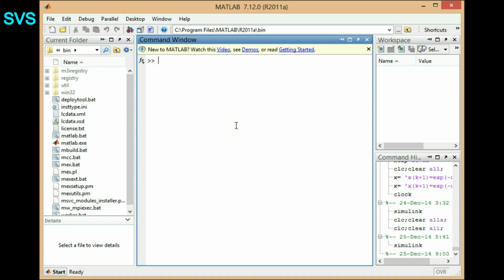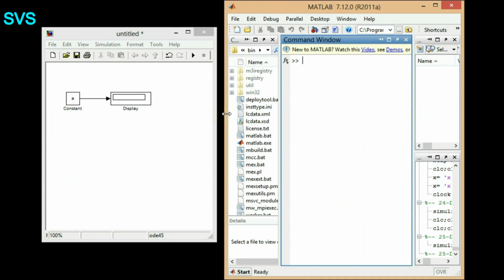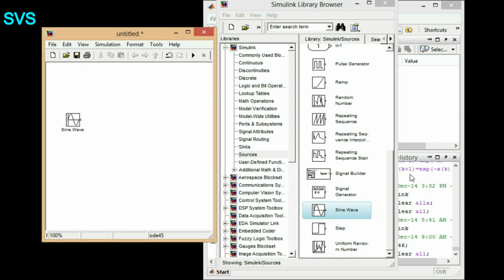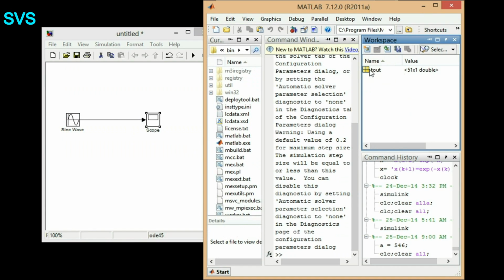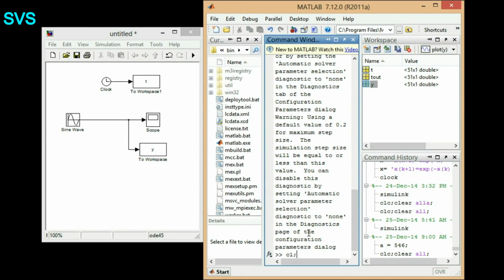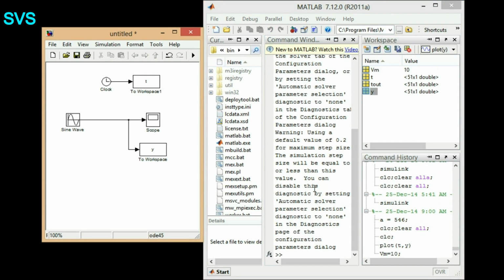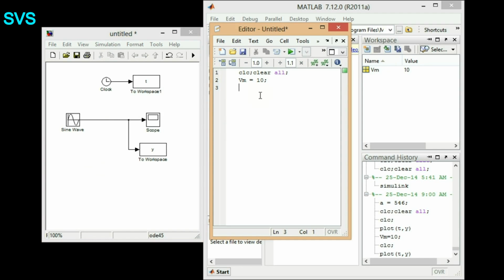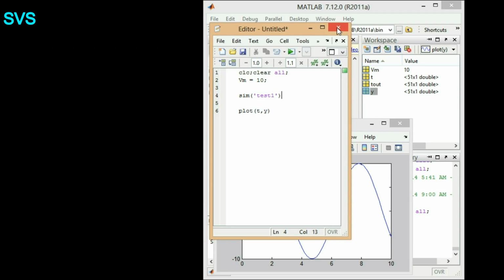Session 10 Simulink Interaction session new 2015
This session provides an elegant process of interacting with Simulink model using MATLAB script file which comes handy in complex system analysis.